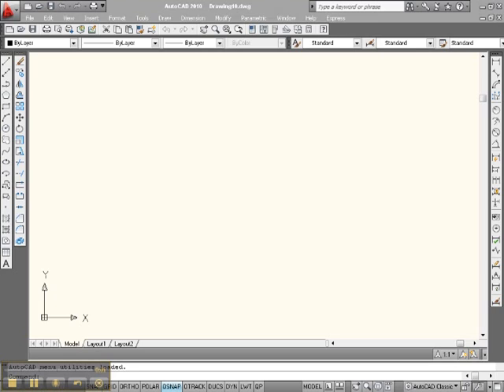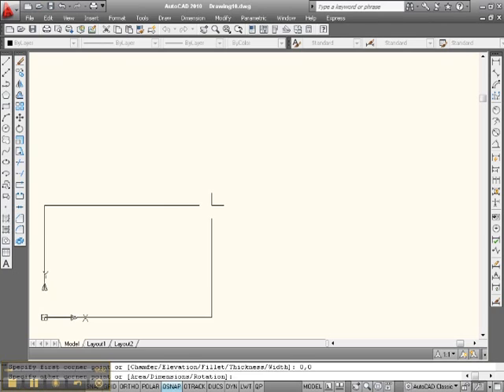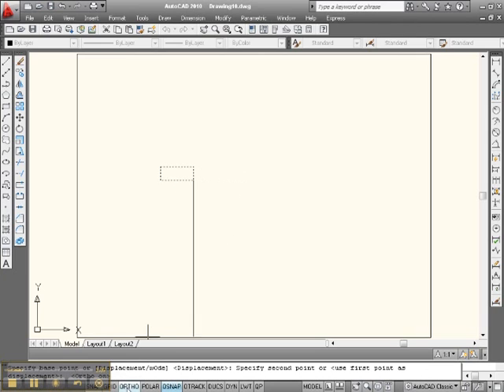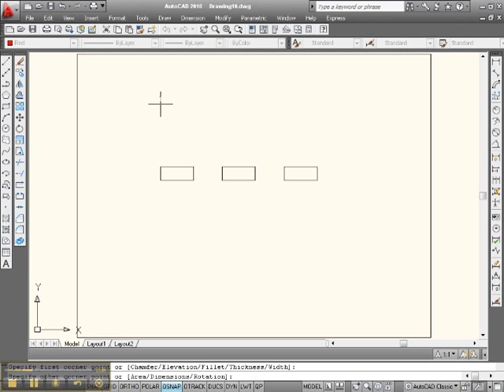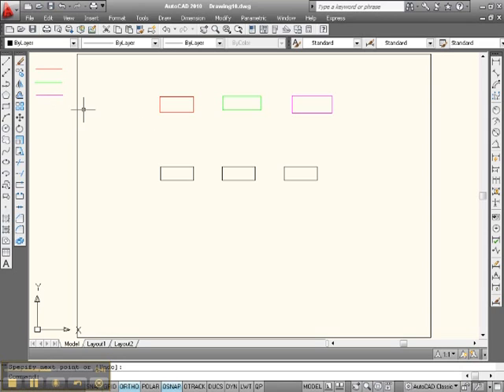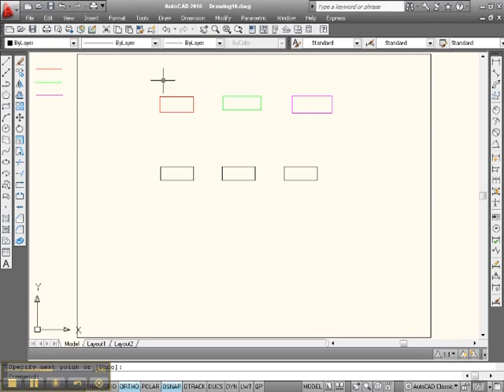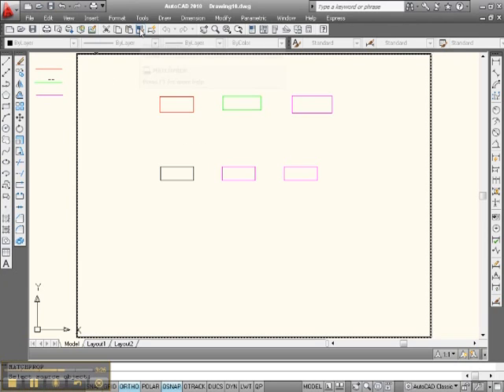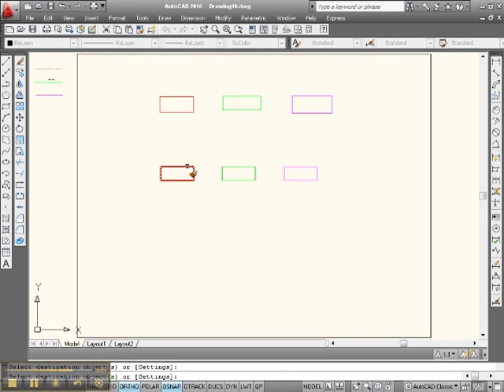Colors in AutoCAD 2010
How to use the Color Command in AutoCAD 2010